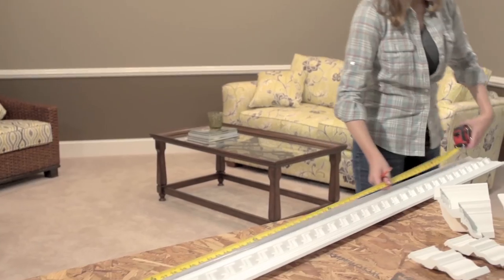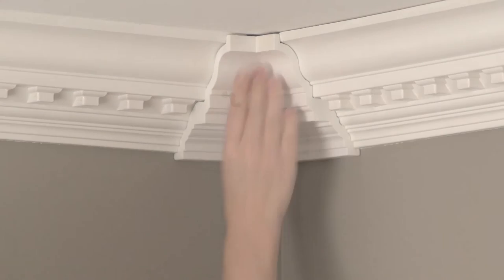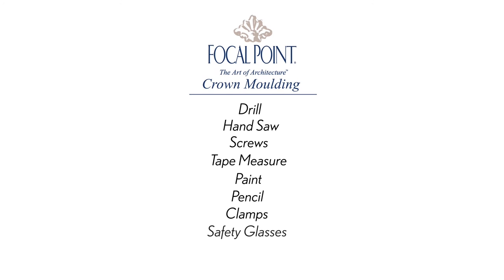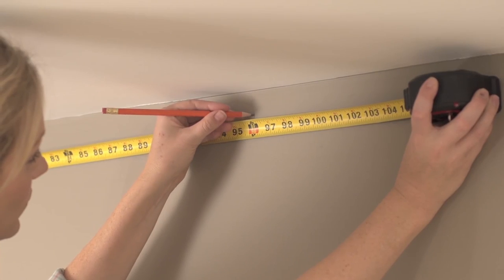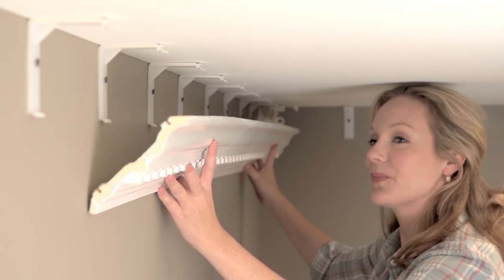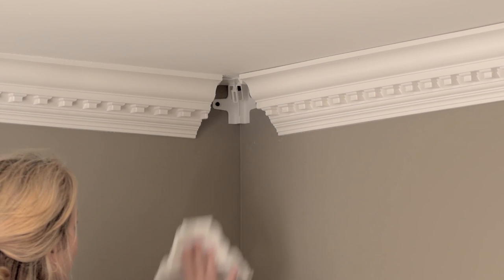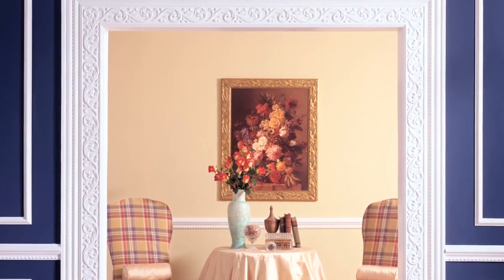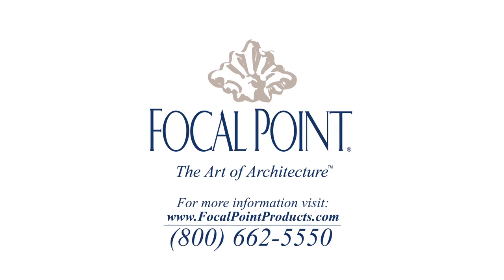The "TRUE" DIY Crown Moulding System - Focal Point Products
Focal Point Crown Moulding Installation Video. See how easy it really is. With our Quick Clip & Moulding Mates systems, crown moulding has never been easier to install. The True DIY crown moulding system.